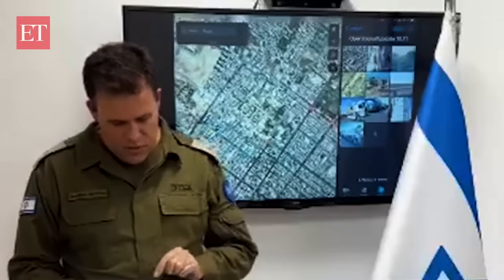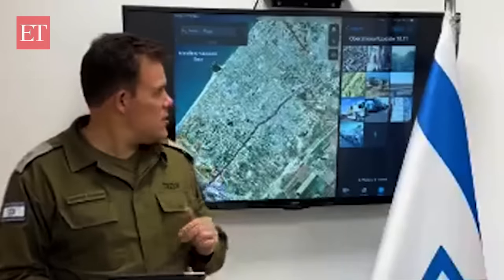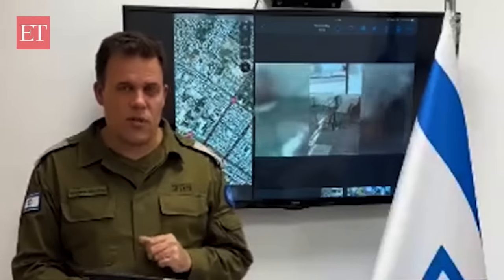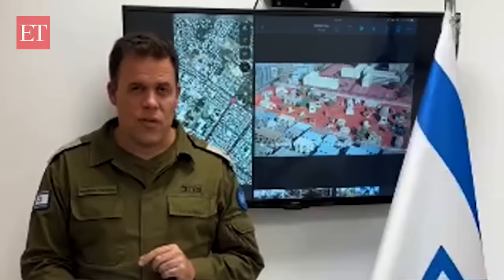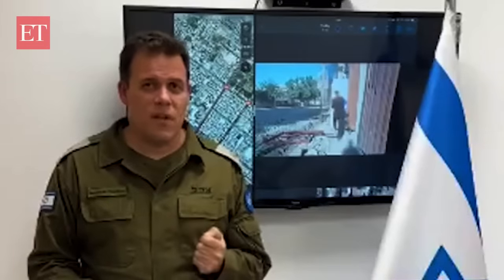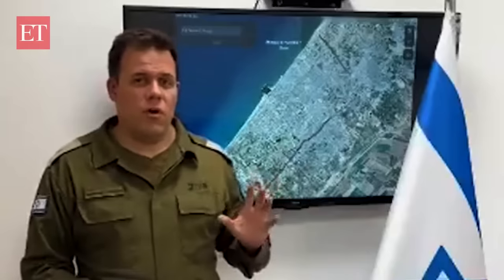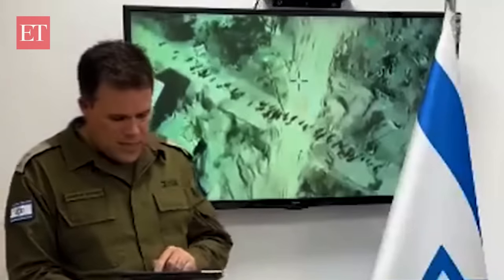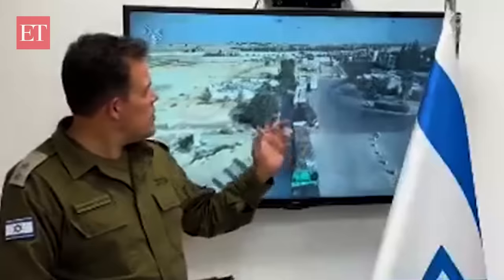IDF shares proof: Hamas' weapon store close to Gaza schools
IDF spokesperson Jonathan Conricus provides an operational update on day 35 of the Israel-Hamas conflict; and shares 'proof' of Hamas' weapons kept near schools and footage of Hamas operatives in civilian clothing. Watch!